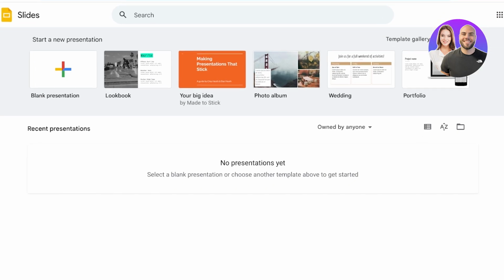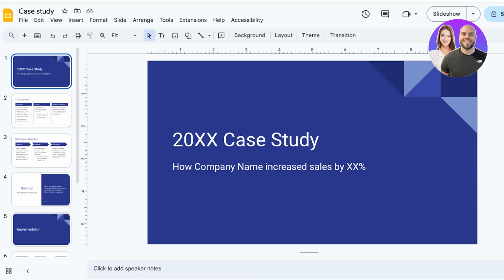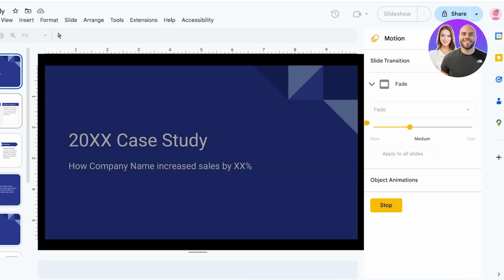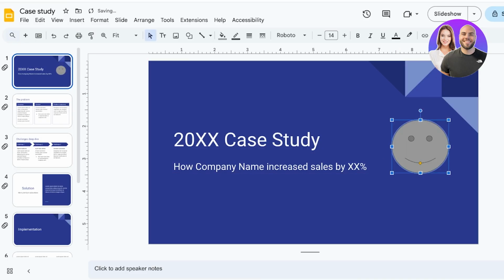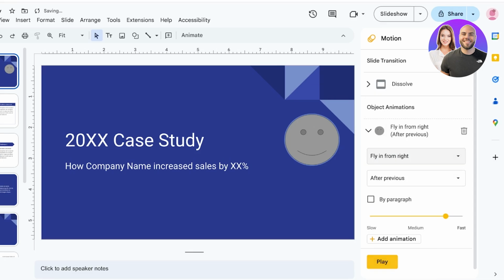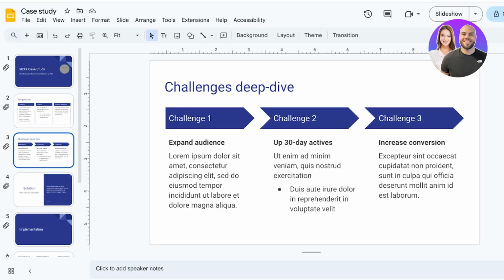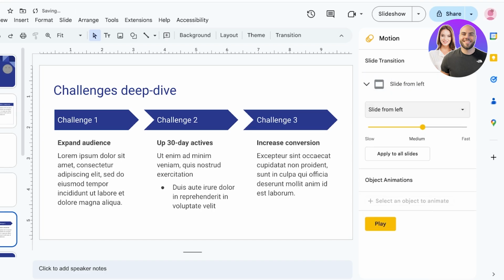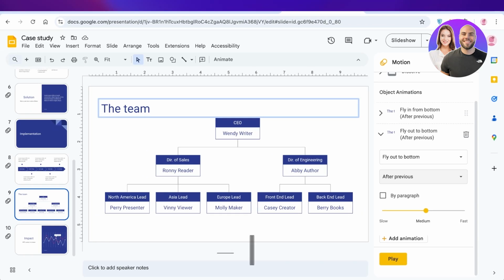Google Slides Animations Tutorial (Full Guide)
In this video we show you Google Slides Animations Tutorial. This video will cover everything that you need to know and help you get started with this software.